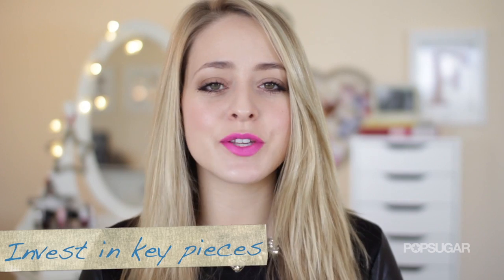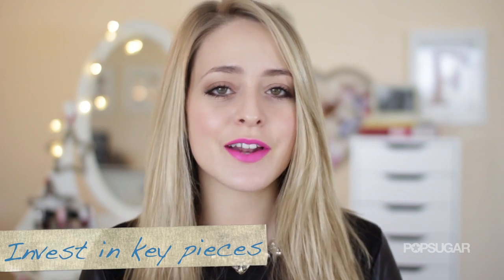FleurDeForce's Top 10 Fashion On a Budget Tips | Fleur's Fashion 101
Fleur De Force is letting us in on a secret - with Fleur's very own top ten tips to look fashionable on a budget!  These tips will keep you looking fabulous without breaking the bank. Which tip do you love the most?